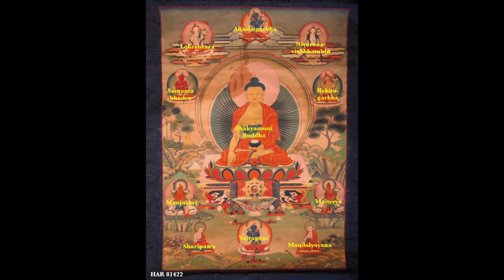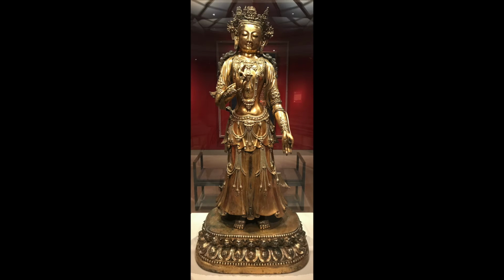Eight Bodhisattvas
There are many bodhisattvas mentioned in the Sutras but the most famous and most commonly represented in the art are the Eight Great Bodhisattvas.

Eight Great Bodhisattva:

- Akashagarbha: Womb of Space Sutra
- Avalokiteshvara: Heart Sutra, Lotus of the Good Law Sutra
- Kshitigarbha: Earth Store Sutra
- Maitreya: mentioned in the Pali Sutras as the next Buddha, Mahayana Sutras
- Manjushri: Vimalakirti-nirdesha Sutra, Flower Garland Sutra, Prajnaparamita Sutras
- Nivarana-vishkhambhin
- Samantabhadra: Lotus of the Good Law Sutra, Flower Garland Sutra
- Vajrapani: Early Sutras